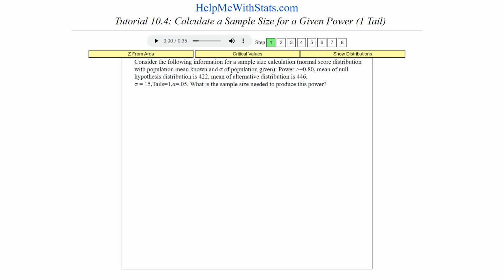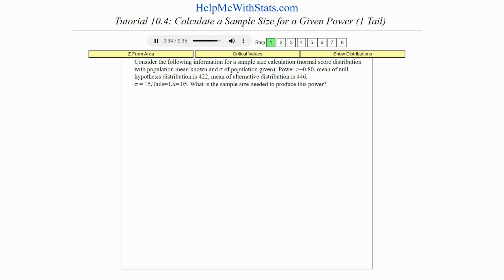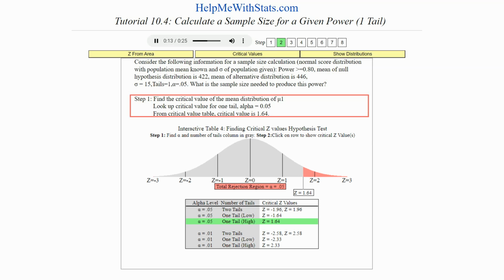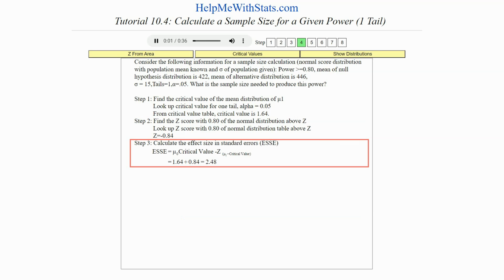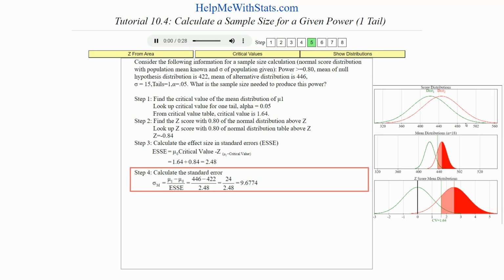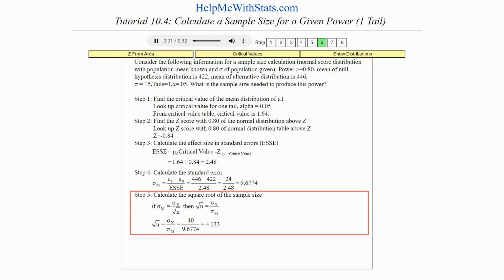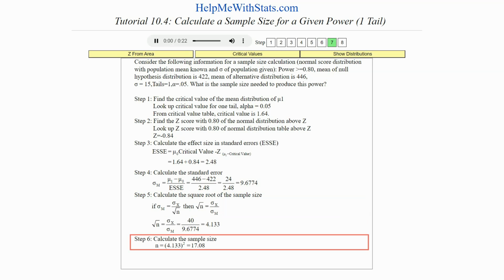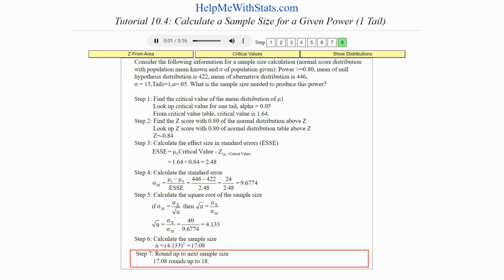How to Calculate a Sample Size for a Given Power (1 Tail)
Calculate a Sample Size for a Given Power (1 Tail) with this step-by-step tutorial created using the free which has the videos on this channel, step-by-step analysis videos, review questions where you can work step by step through an unlimited examples of more than 60 different analyses. a free online comprehensive behavioral statistics textbook.To view YouTube videos on stats analyses, check out our other channel @StatsProblems